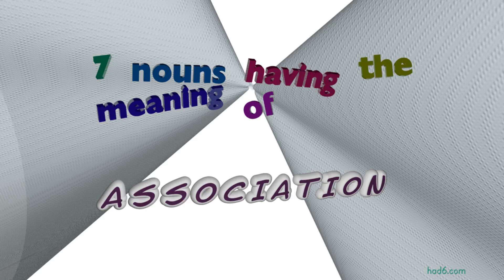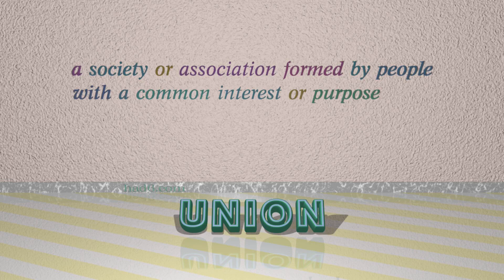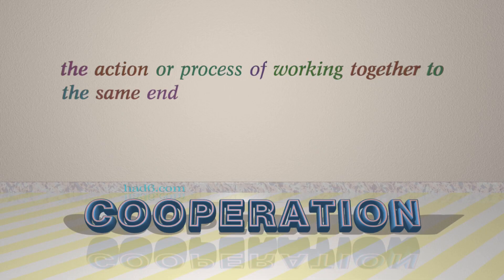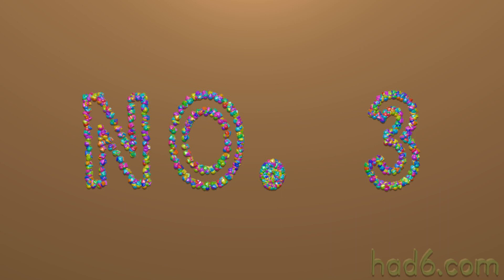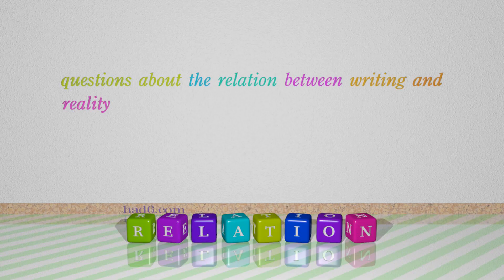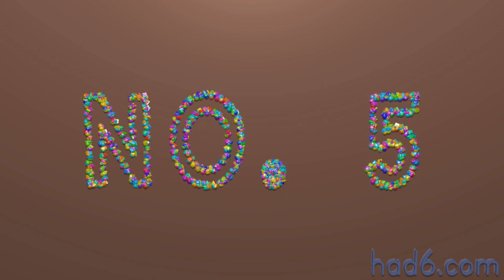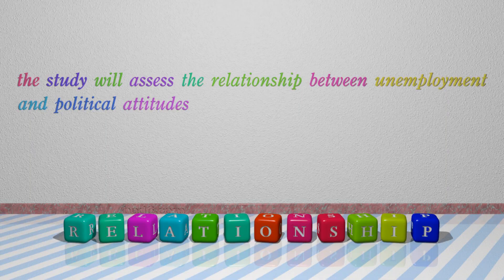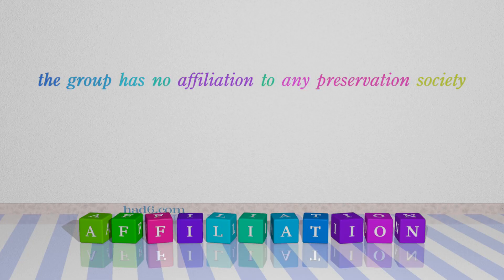association - 11 nouns similar to association (sentence examples)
This video examines association as a noun with the meaning of "a connection or cooperative link between people or organizations." 11 nouns, which have meanings similar to that of association in standard English are introduced through sentence examples. These synonyms help you to remember the meanings of this group of words for improving your vocabulary.